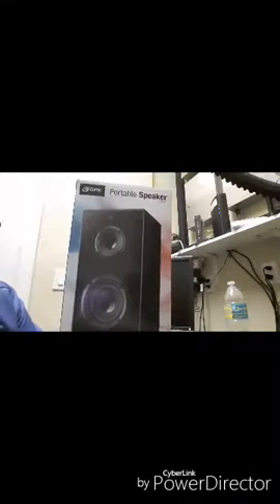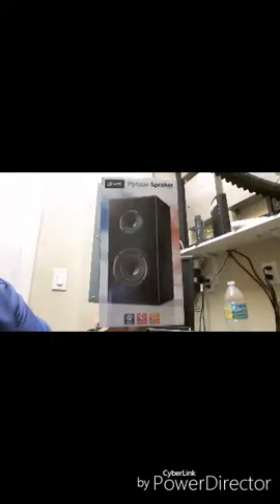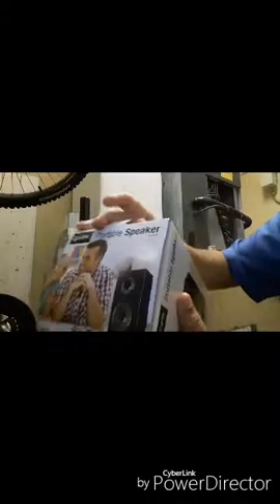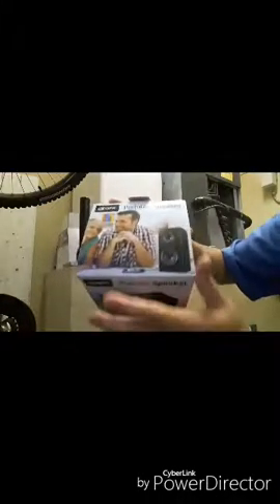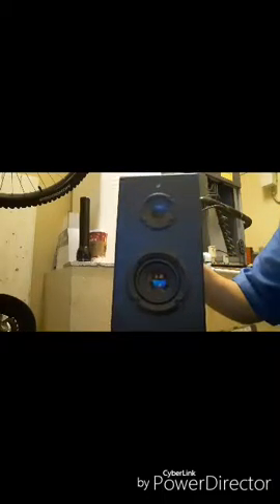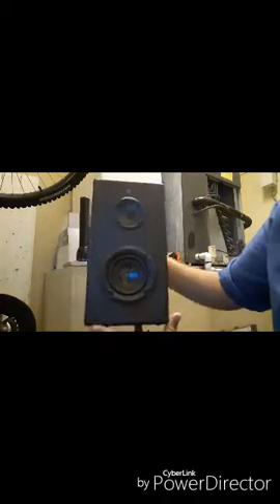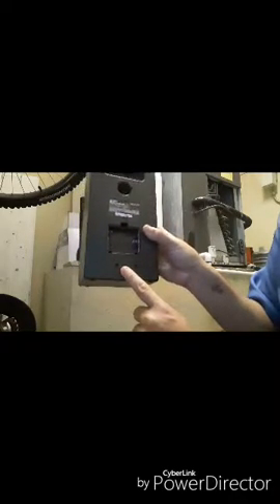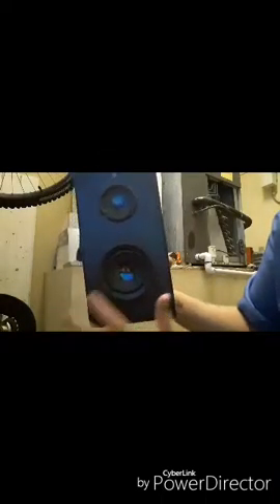Gpx portable speaker reveiw!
A full consumer review on the gpx portable speaker available on eBay for 8.99,and family dollar for 11 dollars..please excuse the video as I say GXP!  Lol no I'm not dyslexic.